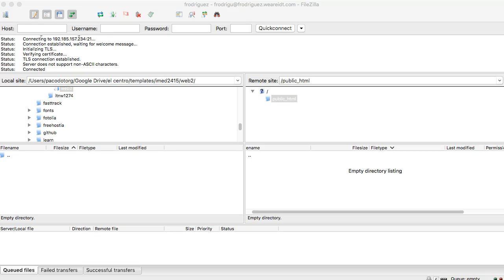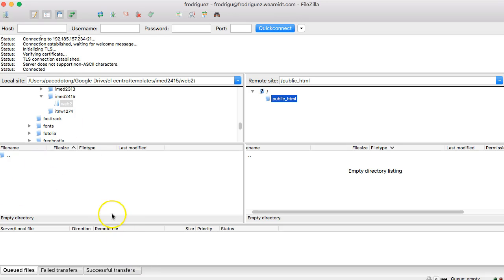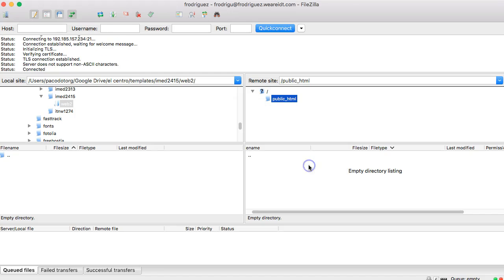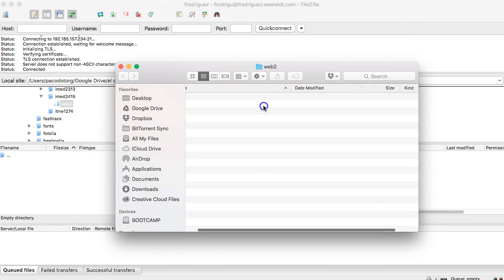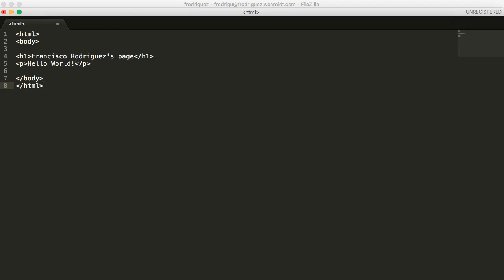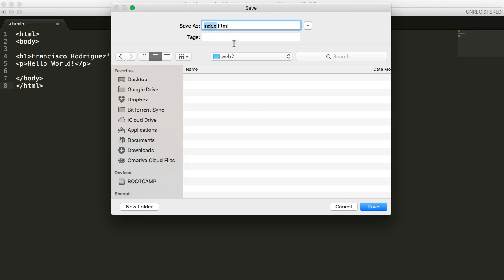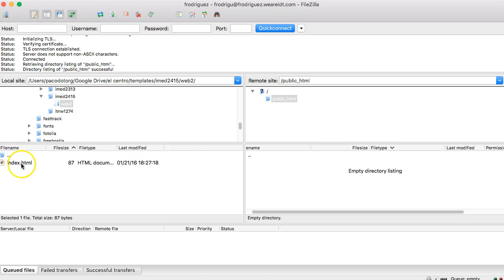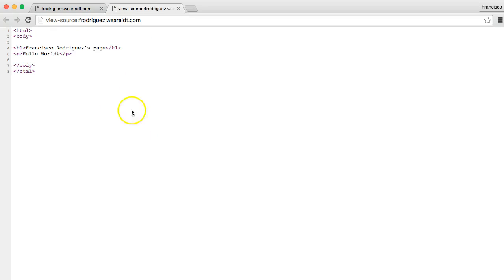Publish an Index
Publish an index.html file to upload to your FTP server via FileZilla.